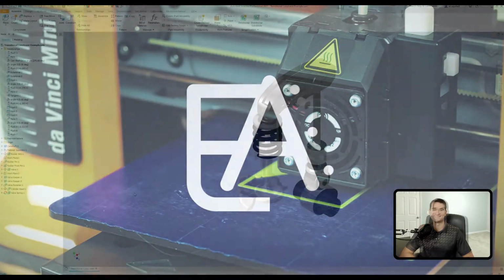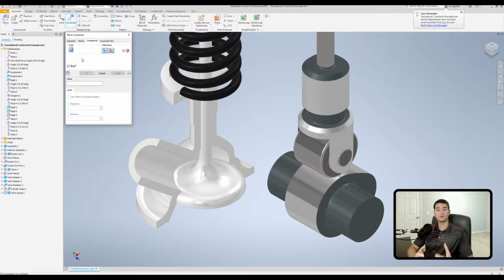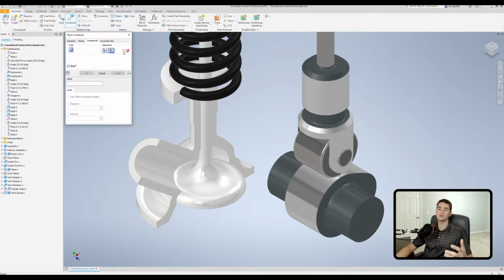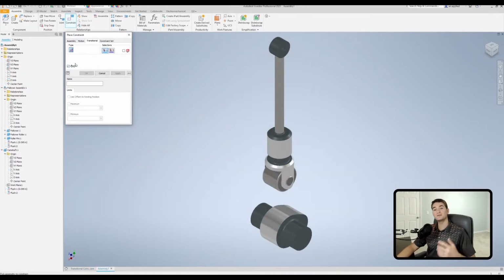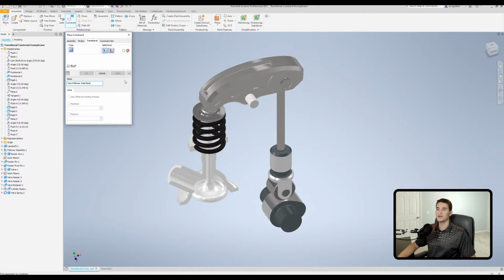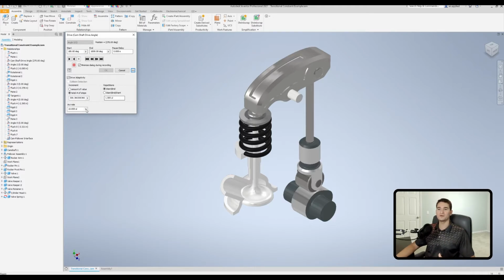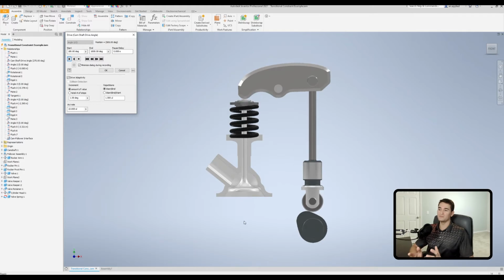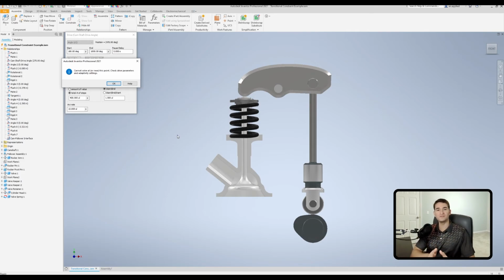Transitional Constraint - Autodesk Inventor Assembly Tutorial | Autodesk Inventor 2021 IN DEPTH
In this video, I cover the TRANSITIONAL CONSTRAINT (Transitional Motion in Autodesk Inventor) and its applications within an assembly file. I genuinely appreciate you choosing to learn with Engineering Applied and welcome you to the Autodesk Inventor Tutorial Series (Autodesk Inventor Tutorial for Beginners) where we are taking an in-depth look into this awesome and easy to use CAD software! This video is part of a complete and easy to follow Assembly Creation Tutorial Module that covers all of the major tools and functions used to create 3D geometry. You can find the rest of the series on my channel under the "Autodesk Inventor Tutorials" Playlist. Also, check the end of the description for time stamps to specific functions in this video.

I personally fund this channel's content creation costs (CAD software license, Editing Software/Hardware, etc.) so any donation really helps me to continue making FREE high-quality educational content designed to help you accelerate your career, business, or hobby. Thank you so much for your support!

Time Stamps:

0:00 - Intro - Like, Subscribe, and Turn on Notifications! :)
0:41 - Practical Example Overview
1:52 - Tutorial Start (Transitional Command)
2:02 - Type Section
2:28 - Selections Section (Selection Filters)
3:11 - Pick Part First Option (Selections Section)
4:32 - Show Preview Option
5:20 - Renaming Constraint (Extended Menu)
6:11 - Driving Assembly Motion
8:15 - Troubleshooting Tips
10:01 - Conclusion - Like, Subscribe, and Turn on Notifications! Thanks for watching! :)